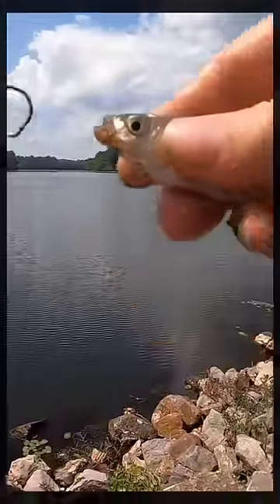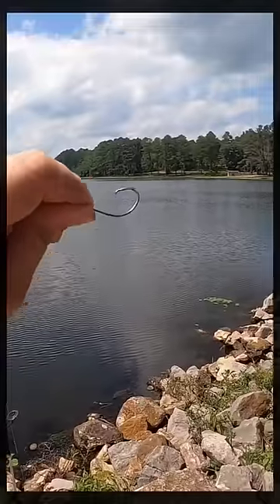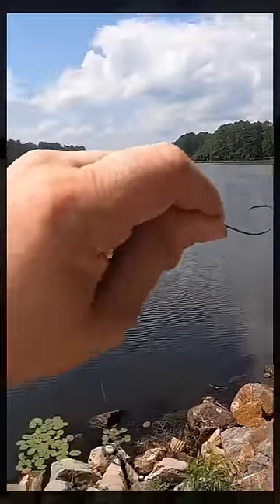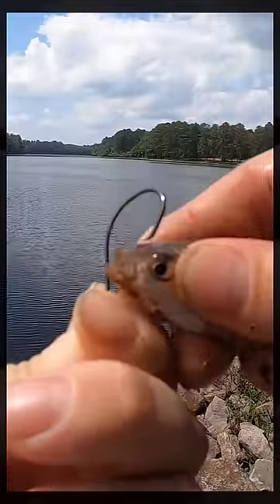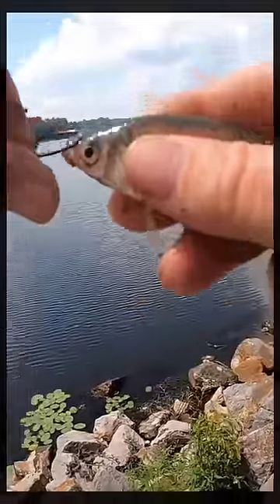BEST Way To Hook A Live Minnow For Bait!!!